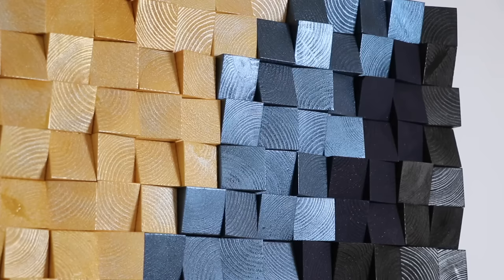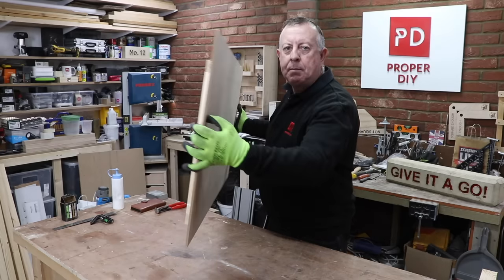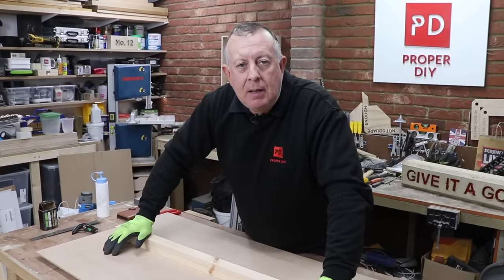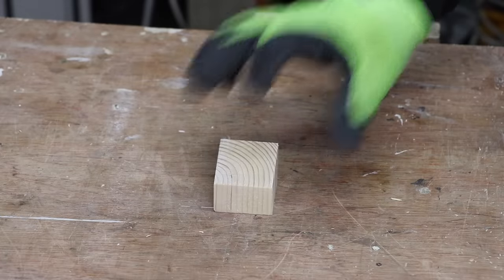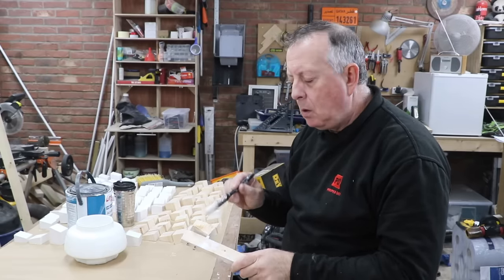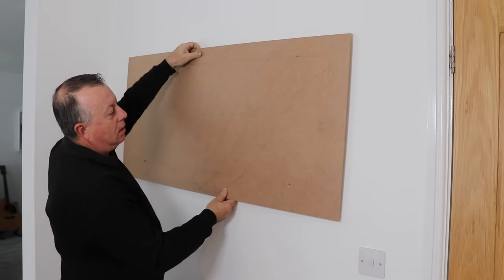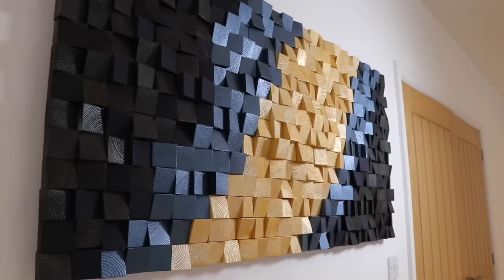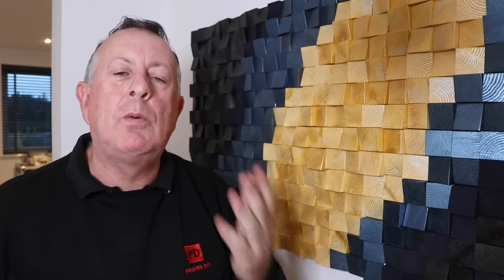How to Make Wall Art for Your Home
Any modern art costs more than I am willing to pay so today I DIY a piece of wall art using colours that suit my home.

Amazon links to the tools used in this video...

► Table Top Belt Sander